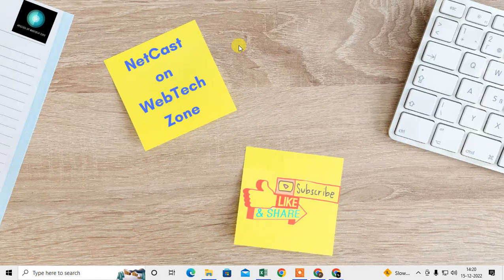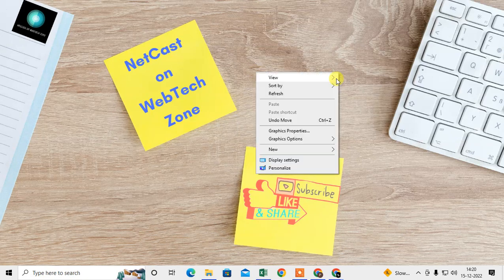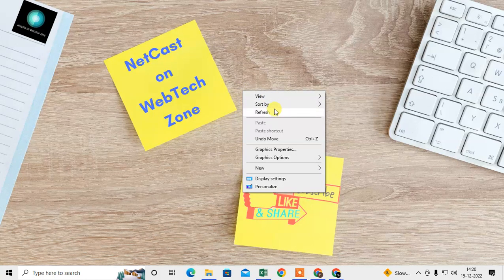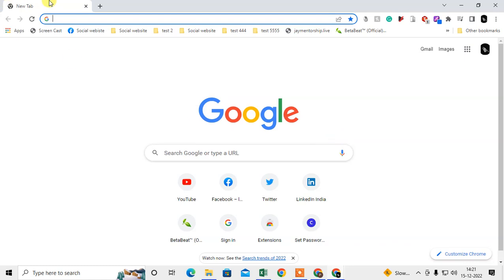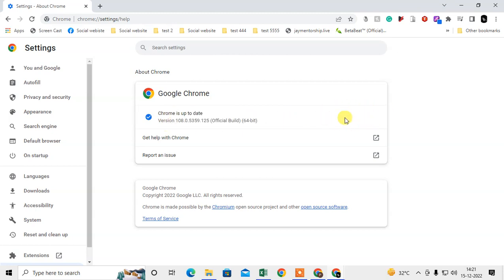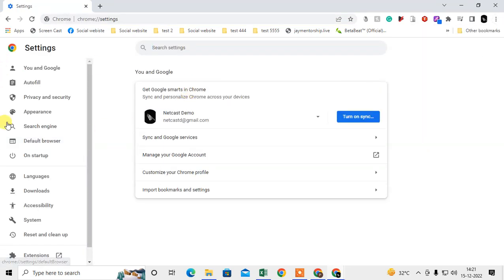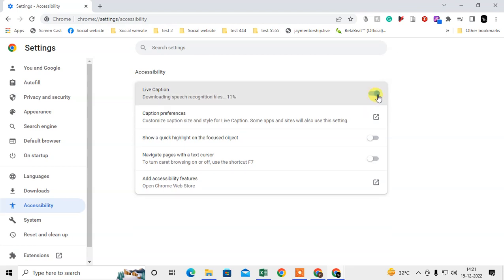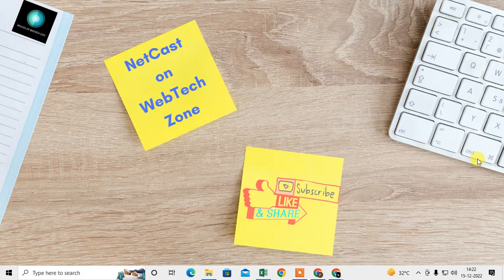How to Remove Live Caption in Chrome | How to Get Rid of Live Captions?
How to Remove Live Caption in Chrome. just follow this tutorial and learn, Where is live Caption in settings?